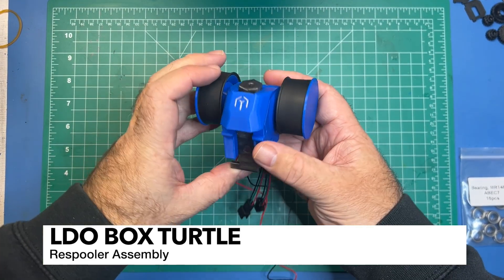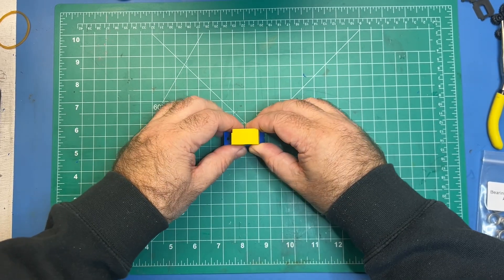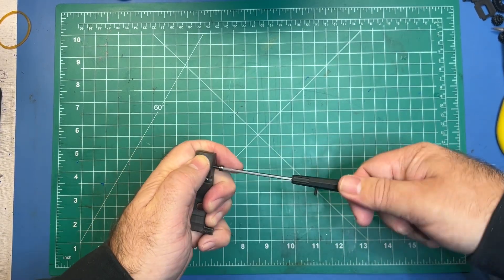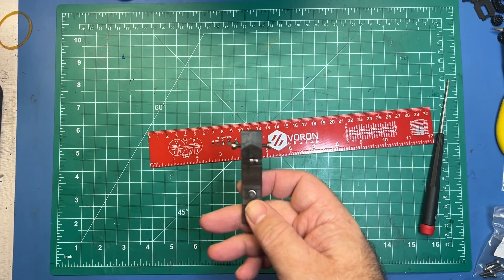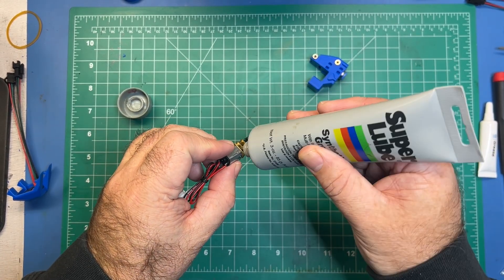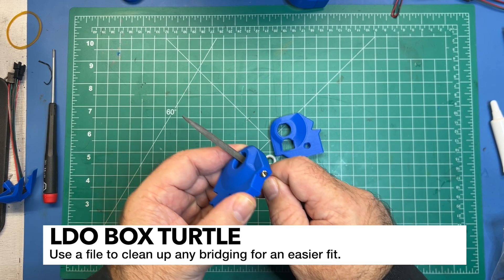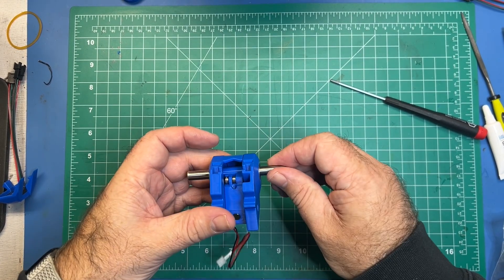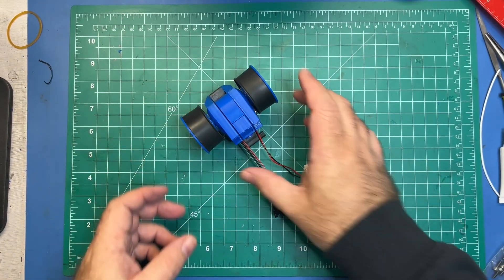LDO Box Turtle Respooler Assembly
In this video, I cover the assembly of the LDO Box Turtle respooler part.

*** About the LDO Box Turtle ***
The LDO Box Turtle is an open source automatic filament changing unit (NOT technically or officially an mmu, though I use that term many times in the video "generically") designed to work with Klipper based printers. In this video I go through my thoughts on planning, including how I will be adding this to my Voron 2.4 printer as well as some additional steps.

Soldering information: I use 190C on my soldering iron for all heat inserts. This is a cooler temp, and will require some gentle pressure to insert, but will not "cook" your printed parts.

Tools I mention in  the video:
Hakko Heat Insert Tool
Hakko 599B Soldering Tip Brass Wool Cleaner